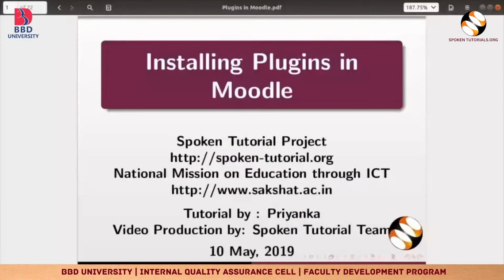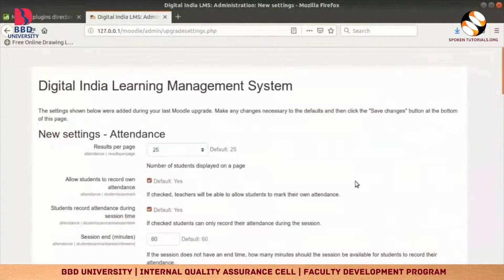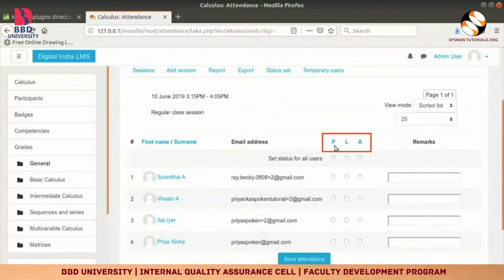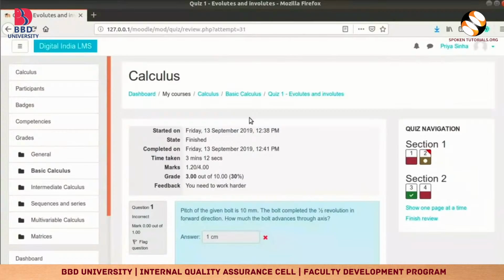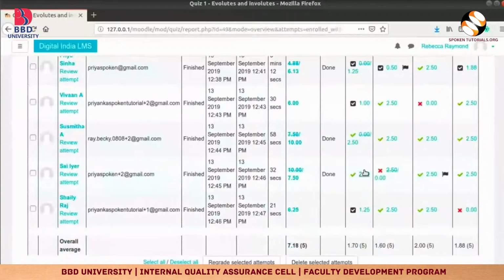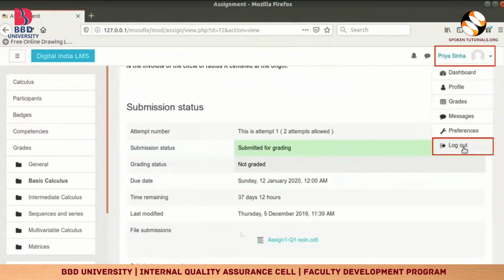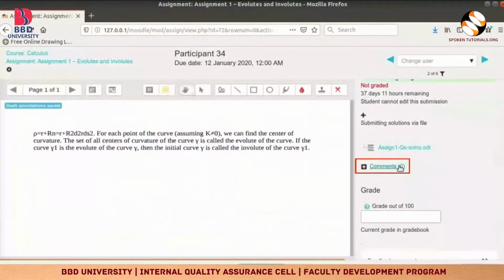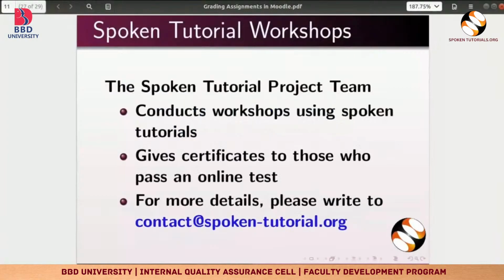BBDU IQAC | MOODLE LMS | FDP | DAY5